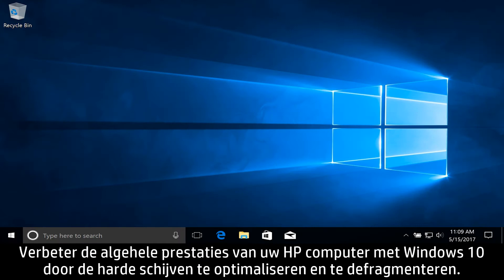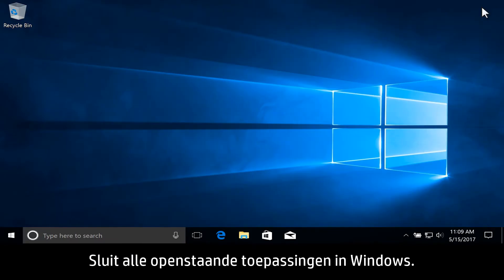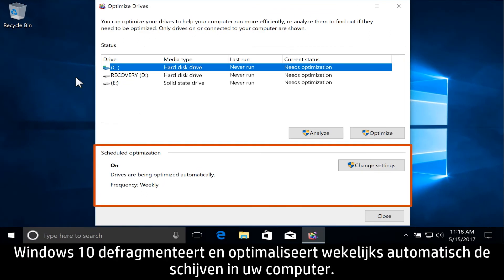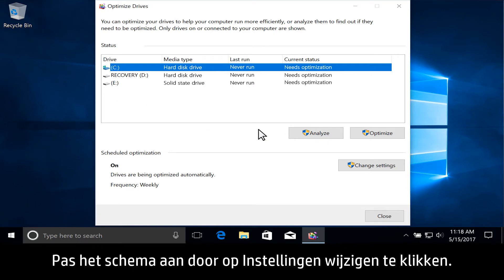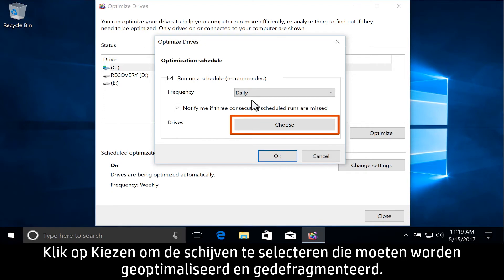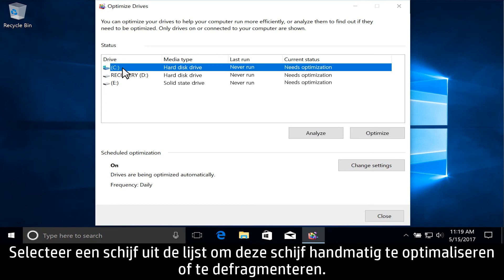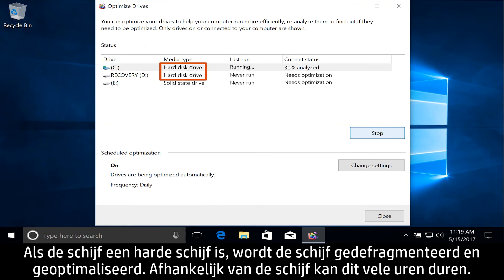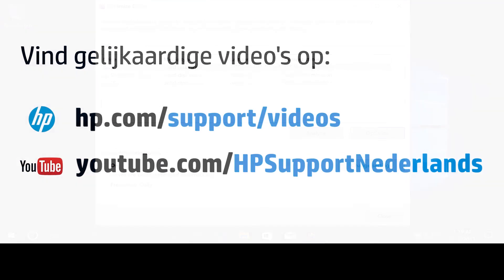Optimaliseren van harde schijven in Windows 10 | HP Support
Ontdek hoe u de harde schijven in uw HP computer met Windows 10 kunt optimaliseren en defragmenteren om de algehele computerprestaties te verbeteren.

Voor een stapsgewijze begeleiding kunt u terecht bij onze virtuele agent

Over HP:
HP Inc. ontwikkelt technologie die het leven overal voor iedereen beter maakt: voor elk mens, elke organisatie en elke gemeenschap ter wereld. Met ons uitgebreid portfolio van printers, pc’s, mobiele apparaten, oplossingen en diensten, ontwikkelen we ervaringen die blijven verbazen.